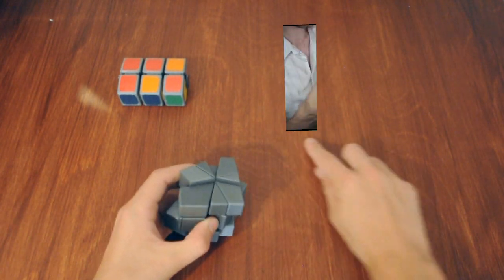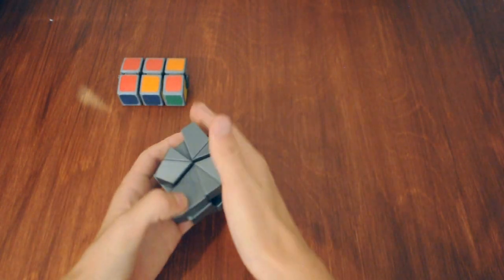3D Printed Puzzles - Sliding 1x2x3 + Mirror Square-1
Two recently-printed-for-the-first-time puzzles that I designed!

Sorry, but I can't give out the files for free at the moment.